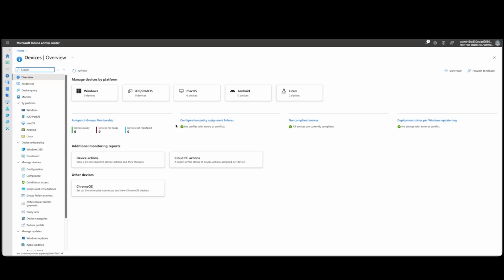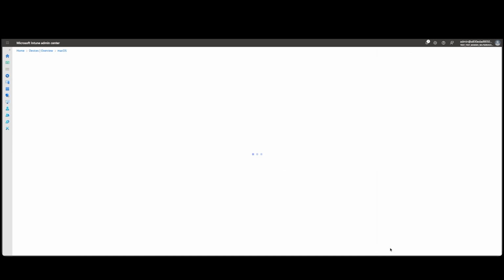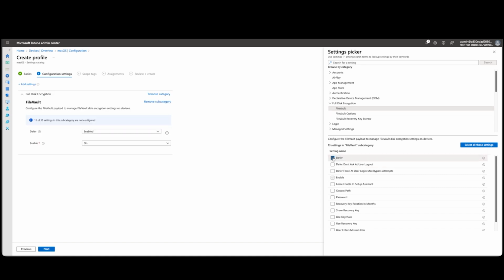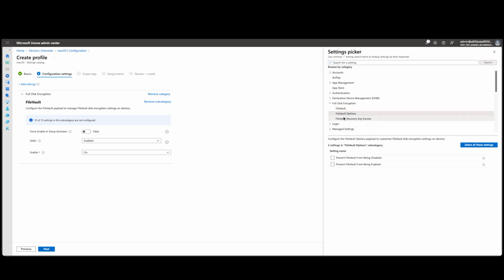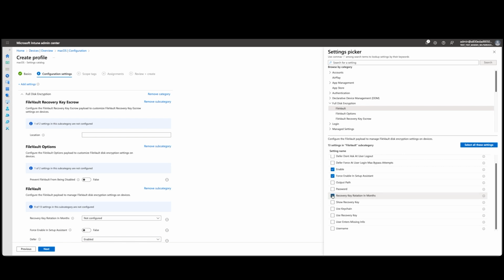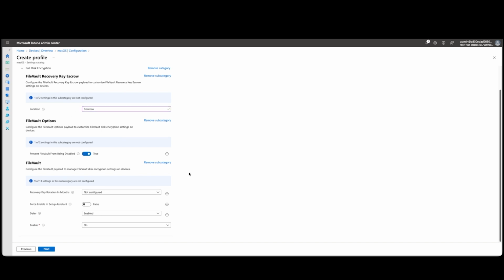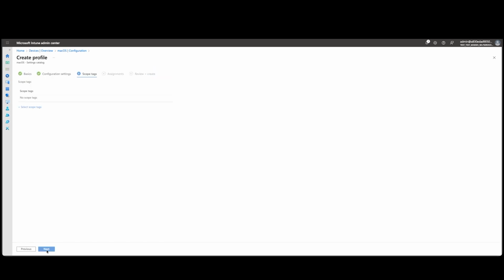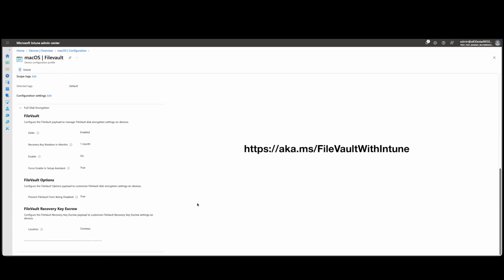Zero Trust Workshop - Configure FileVault on macOS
FileVault is a native encryption of Apple devices and need to be configured by IT Admins. Intune provides a number of ways to configure these devices, and this video walks you through how this configuration can be completed quickly and easily.